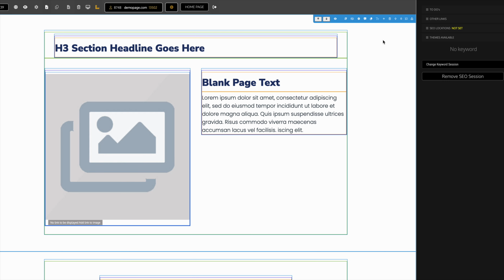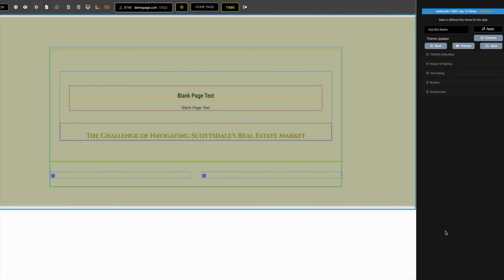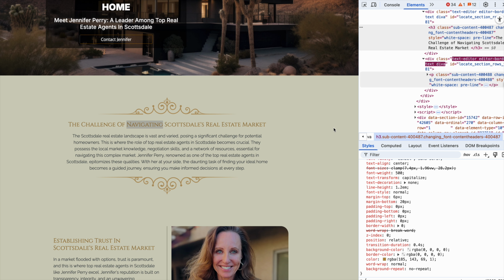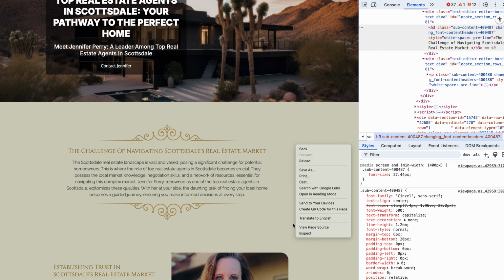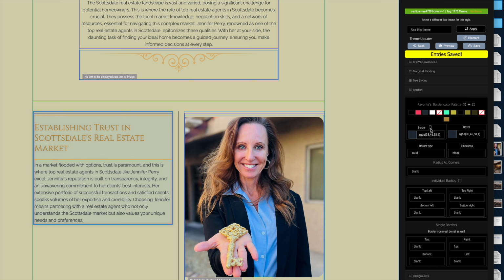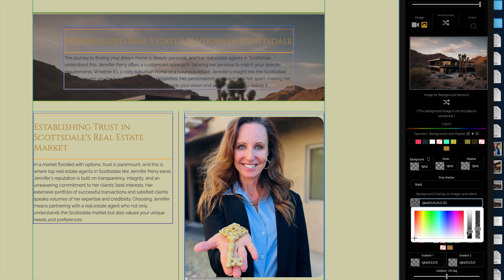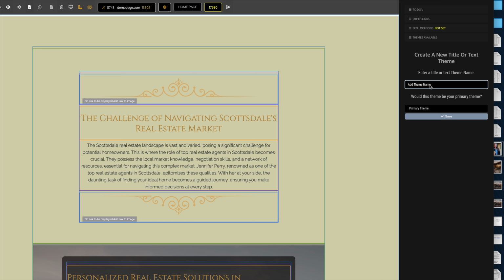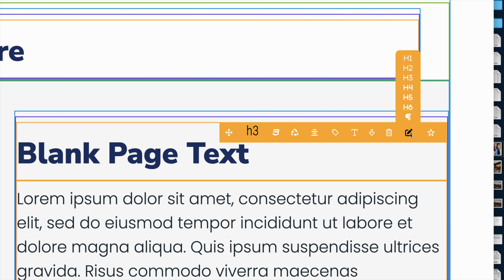Advanced Styling On Website Pages